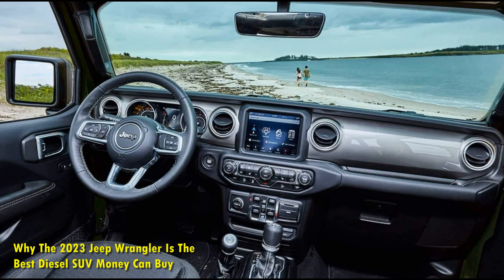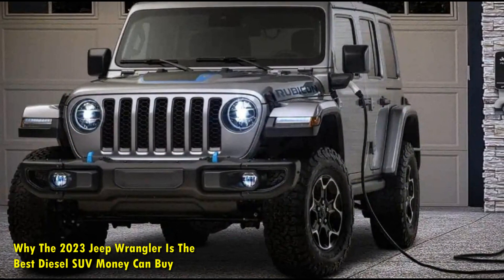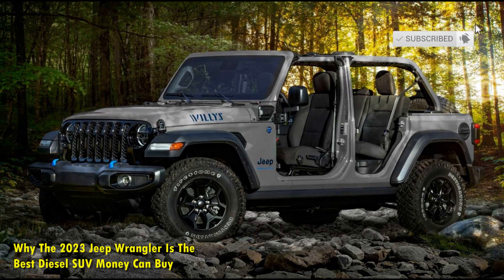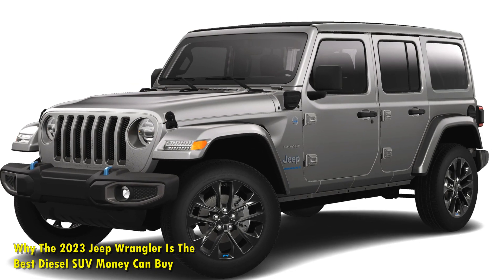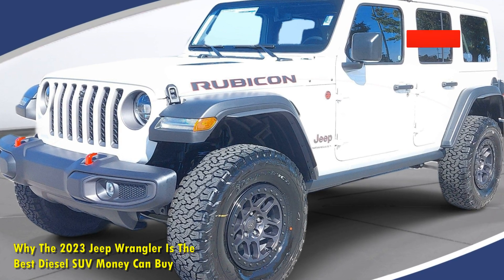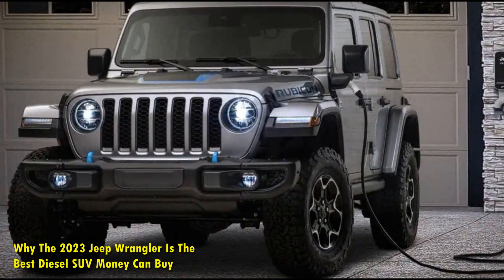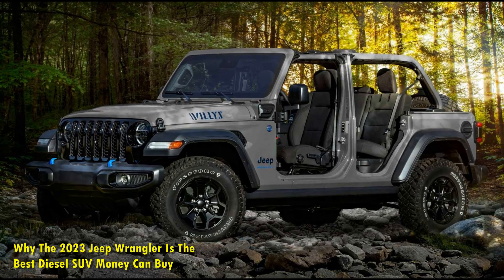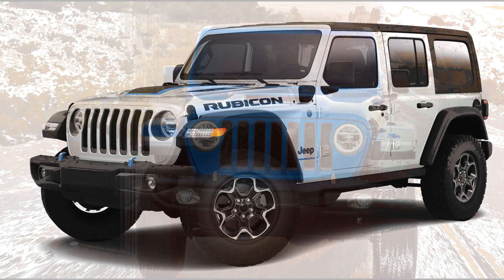Why The 2023 Jeep Wrangler Is The Best Diesel SUV Money Can Buy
While there are no qualms about the prowess of the Jeep Wrangler in all these decades, two aspects of the SUV always fell short of excellence – fuel economy and performance at higher RPMs. The 2.0-liter turbocharged inline-four and 3.6-liter naturally-aspirated V6 gas engines were (and still are) just about adequate, when it comes to offering crackling performance or being light on your pocket. However, Jeep excelled in some brownie points with the capable 3.0-liter EcoDiesel engine, the first-ever factory-fitted diesel engine in the Jeep Wrangler JL series, the fourth-generation iteration of the SUV.

With the 3.0-liter EcoDiesel engine, Jeep has ‘killed two birds with one stone’. While it is the most fuel-efficient diesel engine a Wrangler has ever received, it is also superior in performance to the 2.0-liter turbo and 3.6-liter V6 gas engines, if not more than the monstrous 6.4-liter Hemi V8 in the Rubicon 392. And coupling it with the fantastic mechanical hardware under the skin of the Jeep Wrangler, it makes up for a perfect combination as a tractable diesel SUV money can buy. While this is easily one of the best engines going under the hood of the Wrangler, here are a few more reasons which make the Jeep Wrangler a worthy diesel-powered SUV to place your bet.